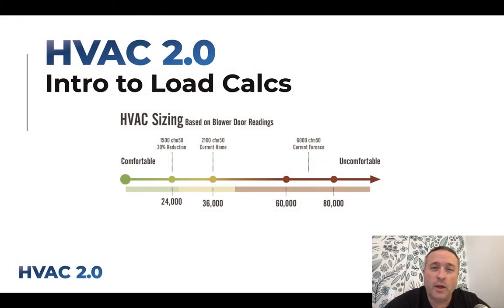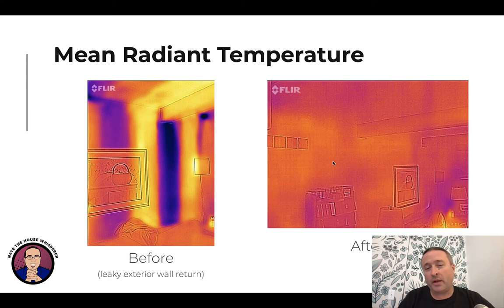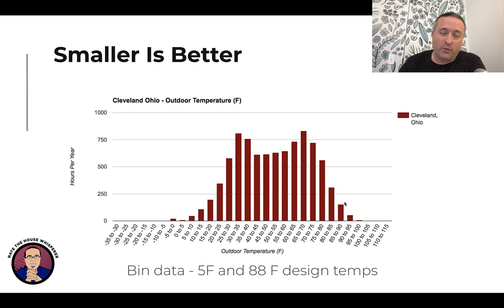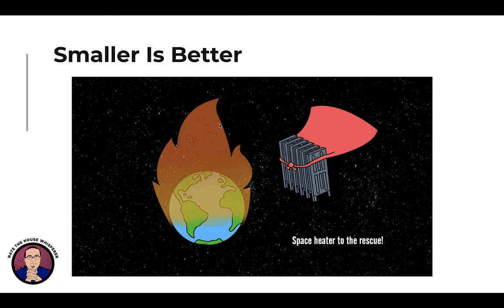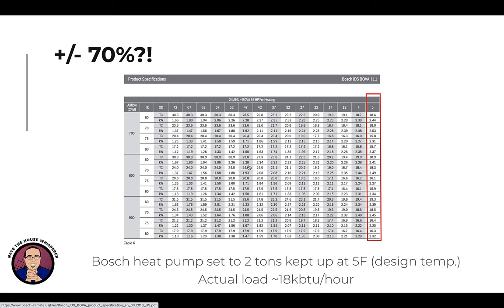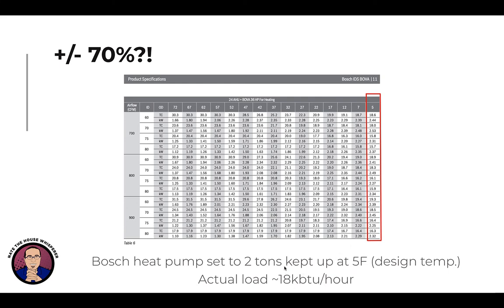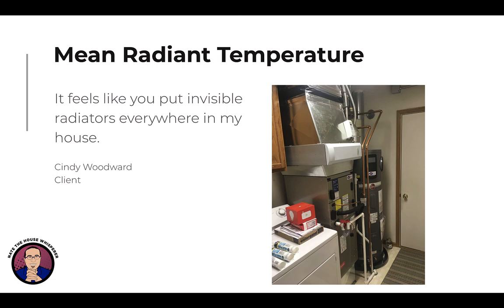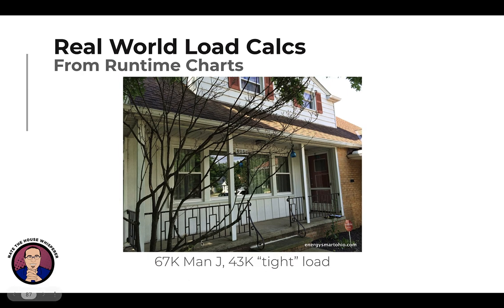HVAC 2.0 Intro to Load Calculations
Good load calcs trued to energy use and blower door are a major part of HVAC 2.0 - they let you size aggressively to provide better comfort for your clients.

I go over the thing that controls over half of human comfort but almost no one knows about.

Then explore the quasi-joke that blower door alone can swing a load +/-70%.

And finally look at three methods to figure out actual heating or cooling load from actual data, not calculations.

This video is about halfway through HVAC 2.0 Onboarding, if you would like to start at the beginning the first section is free

HVAC20 is a low pressure sales process that very effectively filters prospects into 2 groups; those who simply need a free quote, and those who need some diagnostics and problem solving design.

It starts with a 4 question quiz.

Properly delivered, roughly 70% will take the "free quote" path, and 30% will elect the paid Comfort Consult. Just by offering the Comfort Consult, you are starting to shift responsibility for decisions to the homeowner.

To keep expectations and responsibilities and avoid "mutual mystification," at each step email templates review, confirm, and document educational opportunities provided, meetings, discussions, proposals and decisions.

Current HVAC20 Contractors are finding that implementing this process doubles their average revenue per lead, lowers their stress, increases customer satisfaction, and improves their communication skills, and increases their job satisfaction.